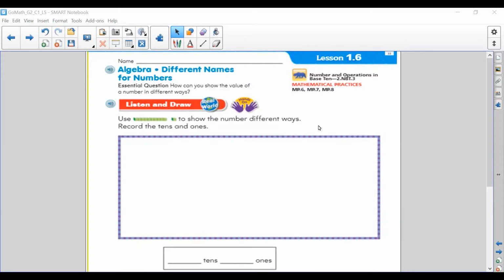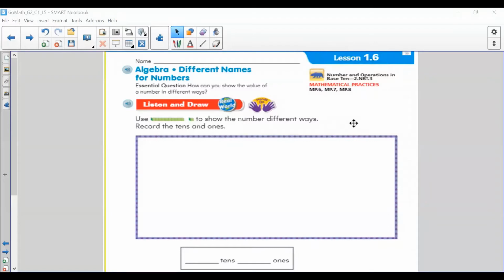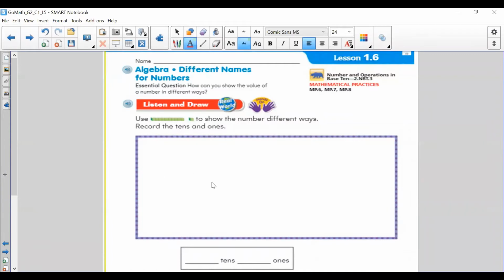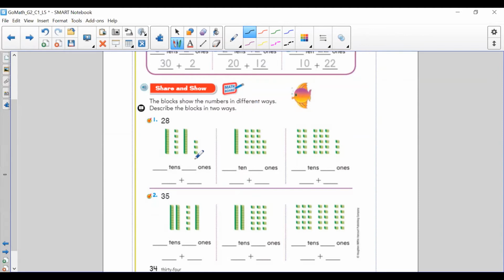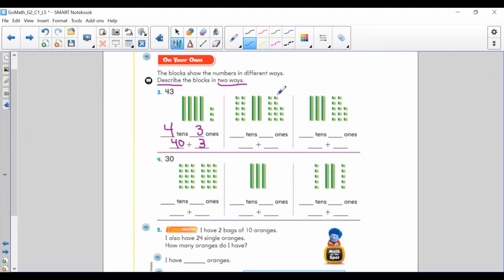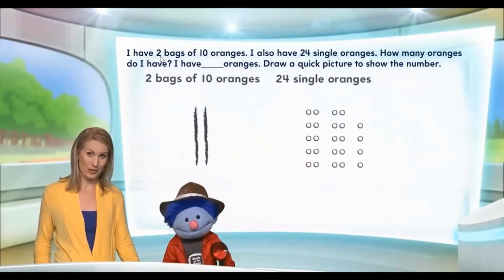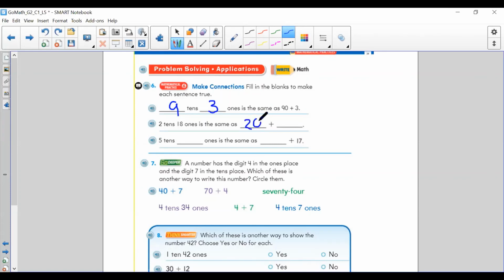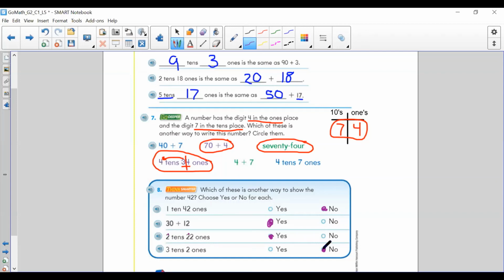Math 1.6 Video Lesson